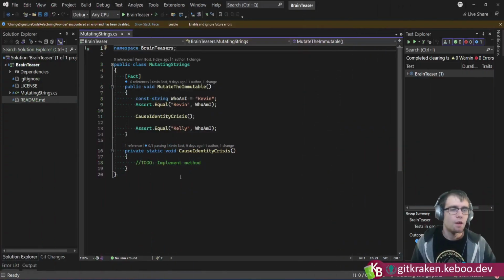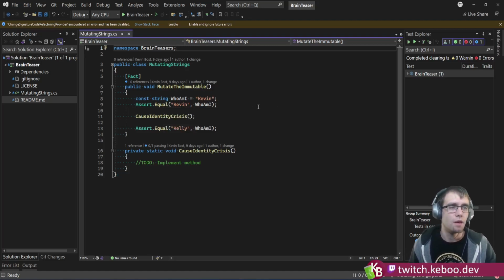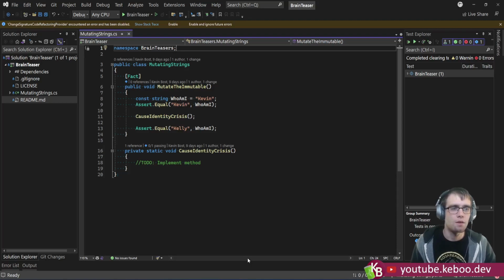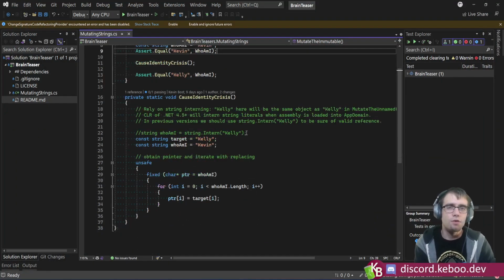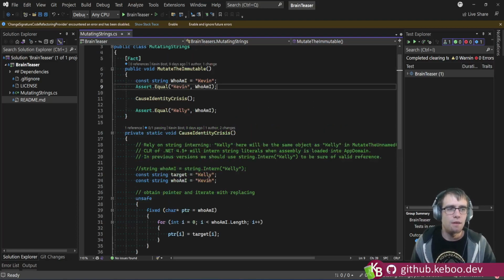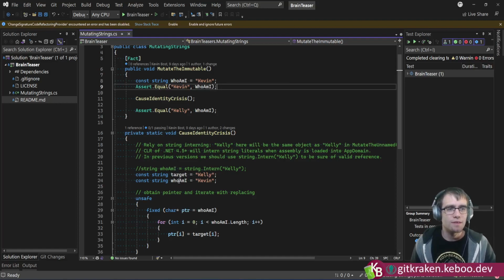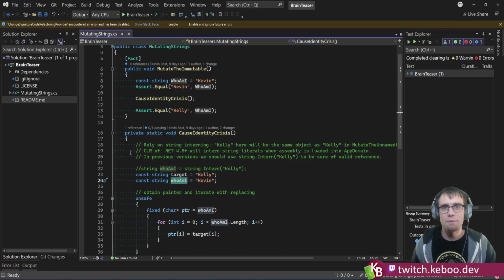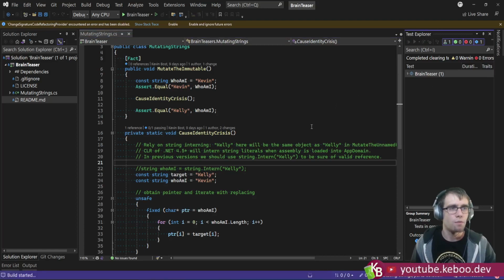Brain Teaser: Mutating Strings Part 2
Corrections/Addendums:
- None